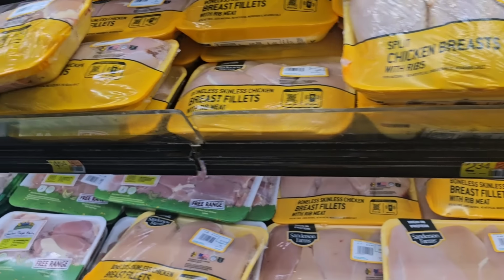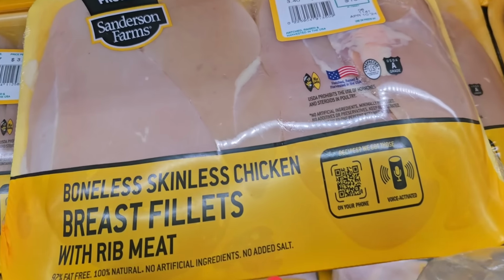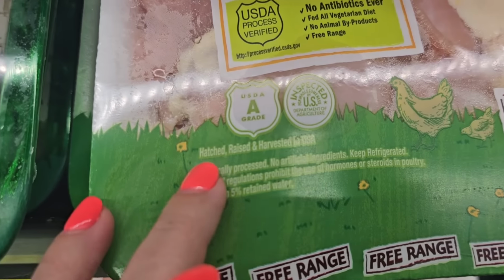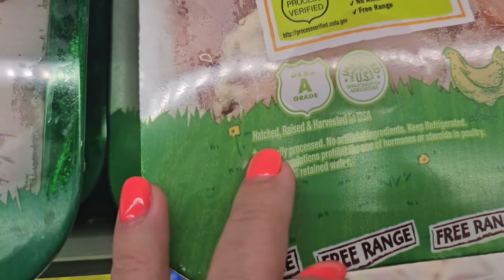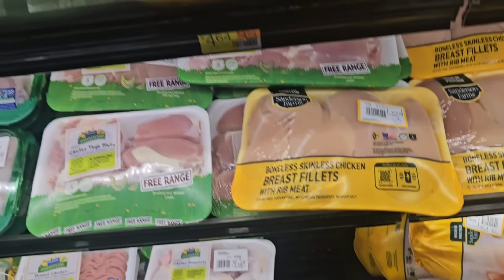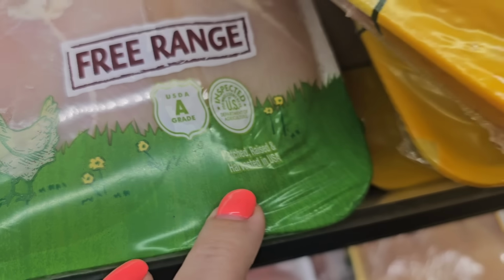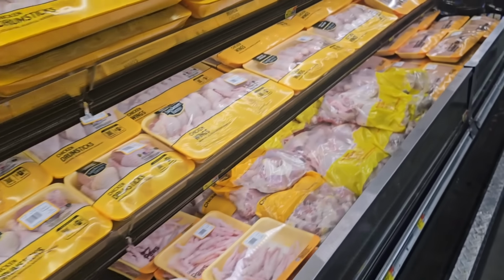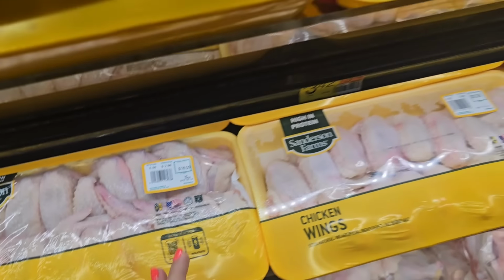WARNING!! EVERYONE WHO BUYS CHICKEN FROM ALDI AND THIS STORE IS GOING TO BE SICK!!!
LIKE the video & SHARE with friends and family 😊

Grass-fed Whey Protein Isolate that I use and is THE best tasting protein powder I have ever had:

Best smelling perfumes ever:
Herveloucindi.com

These are the Garden of Life vitamins I take:

* I will NEVER reply to comments from an account other than this one. If it doesn't ONLY say SquirrelTribe, it's not me. I do not have Whatsapp, Nicegram, Telegram or anything other than the links in the banner or on my ABOUT page *